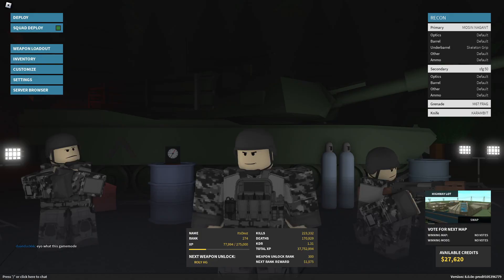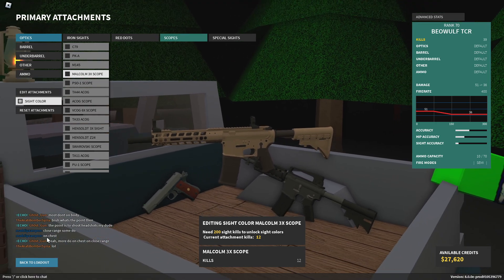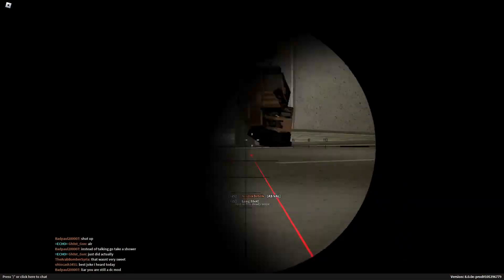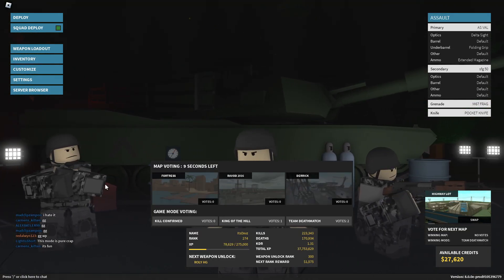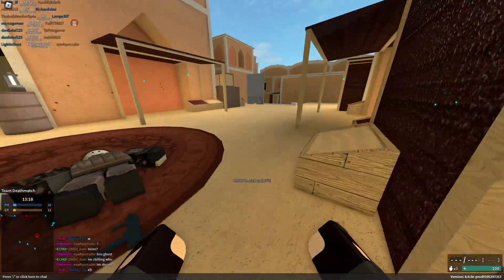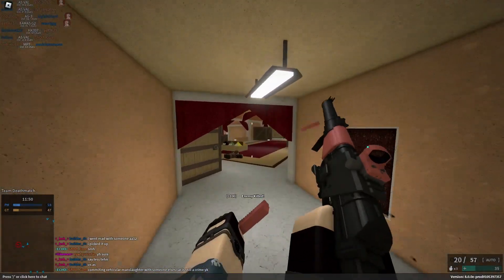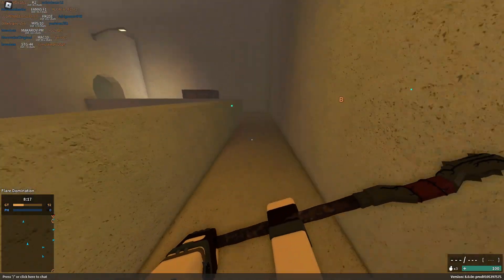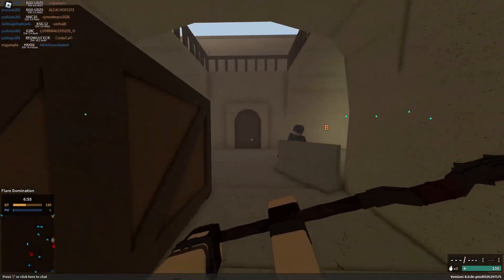Phantom Forces Update 8.0.0 (New Melee & Gamemode!)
In this video I pretty much talk about the new pf update and its one of the bigger updates we have had in awhile, including a new melee, gamemode, killfeed rework and other updates. Sorry for the late upload was really demotivated to make a video but hope this makes up for it, frontlines video soon hopefully!